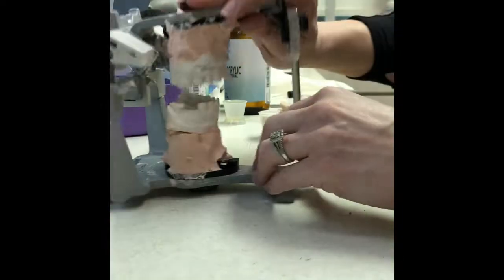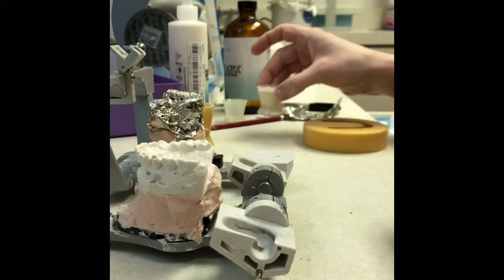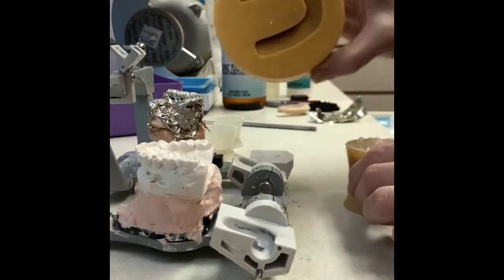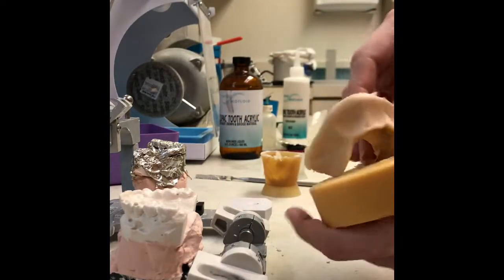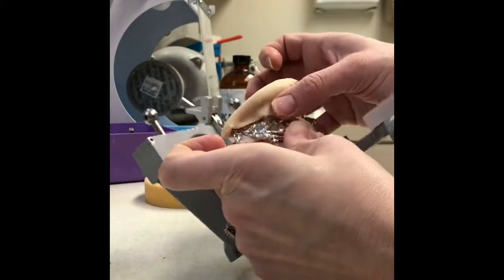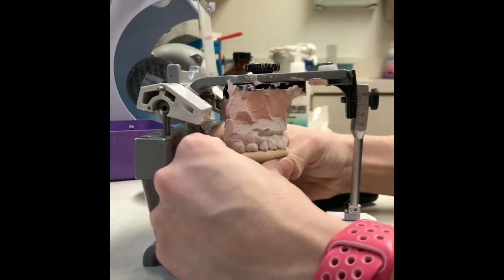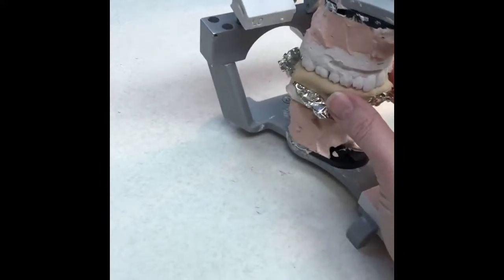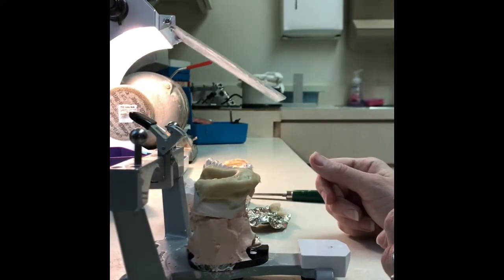Acrylic Mixing And Forming For Bite Splints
Dr Macalik has made instructional videos for her new team members to learn how to make bite splints in our office.